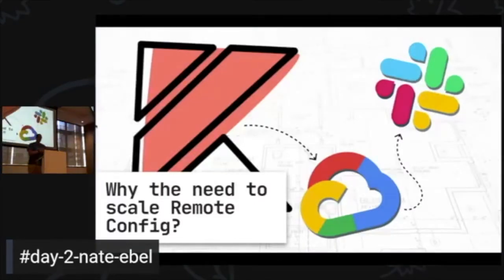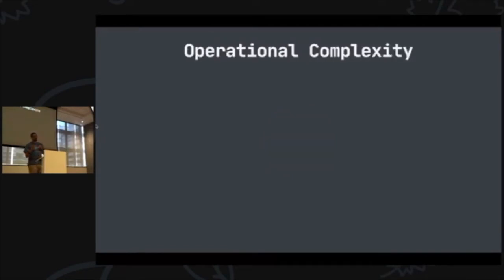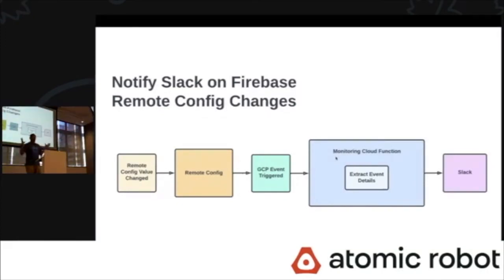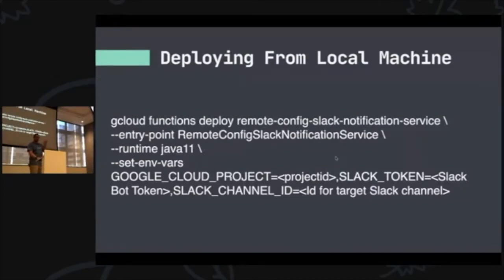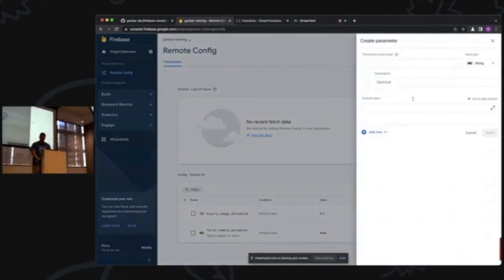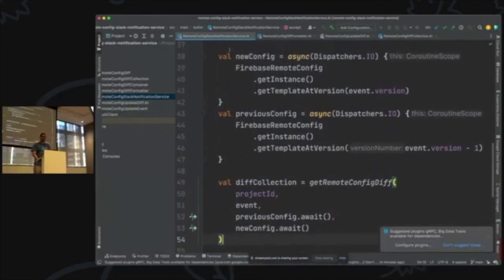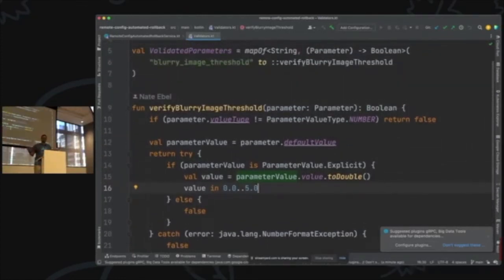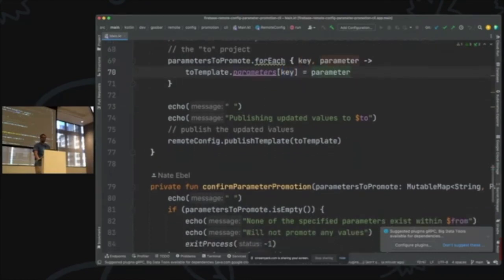Nate Ebel: Scaling Firebase Remote Config Using Kotlin, Cloud Functions, and the Firebase Admin SDK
Firebase Remote Config is an essential tool for many teams and applications. Continuous delivery cycles, global releases, device diversity, and experimentation necessitate this type of dynamic parameter delivery.

However, as applications grow, managing and delivering these values becomes more difficult.

In this talk, we’ll explore how we can mitigate these challenges by leveraging Kotlin, Google Cloud Functions and the Firebase Admin SDK. We’ll walk through how to:

    Build a simple Cloud Function with Kotlin
    Notify when Remote Config values change
    Diff and format changes for easier comprehension
    Automatically roll back invalid changes
    Migrate values from testing to production environments

By the end of this talk, you should have several strategies for managing Remote Config values in a growing team and a blueprint for how to improve the monitoring and management of those values.